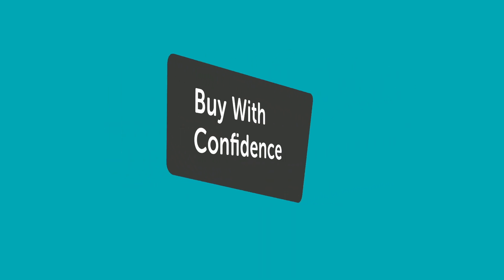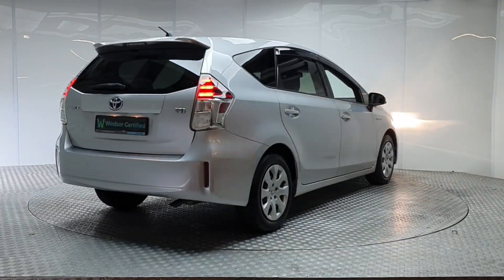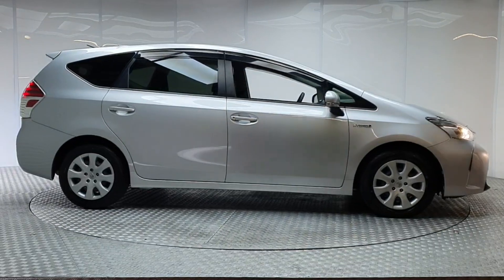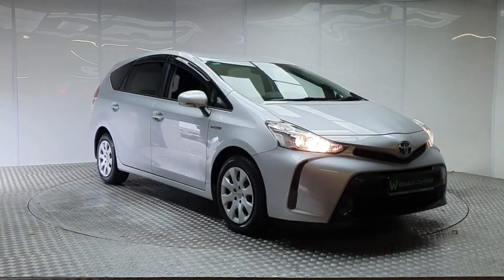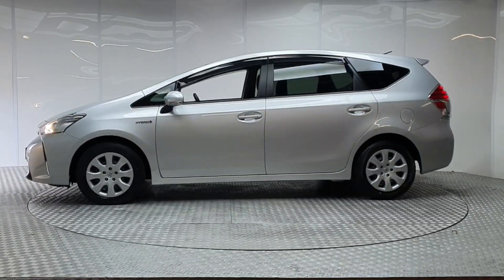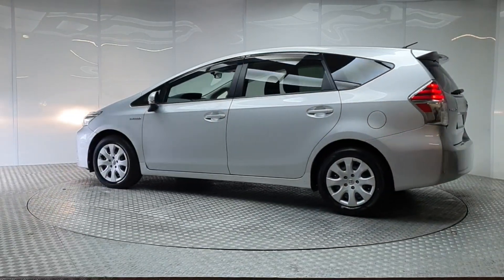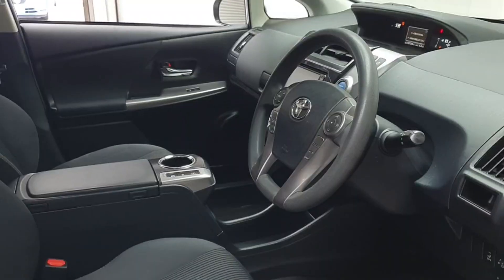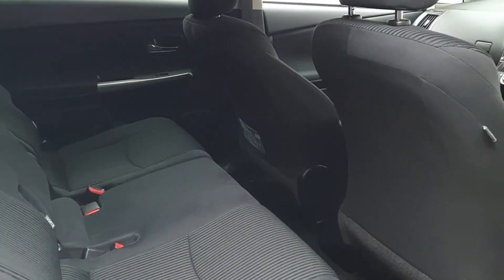058444 - 2017 Toyota Prius Alpha RefId: 387867